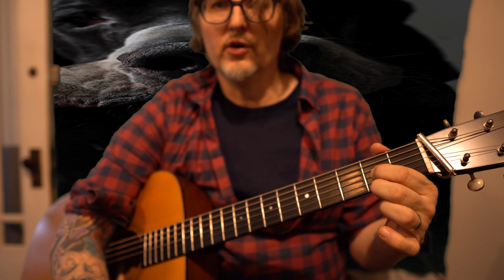"Superhero" Guitar Lesson - Austin and Ally - Ross Lynch